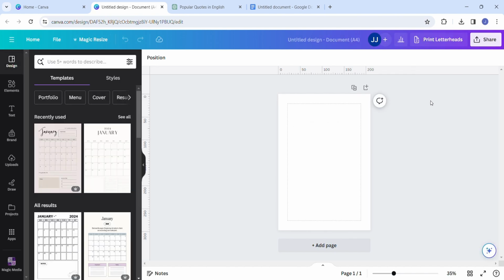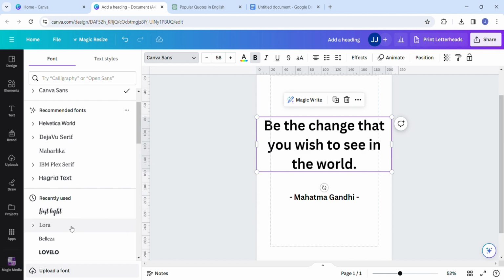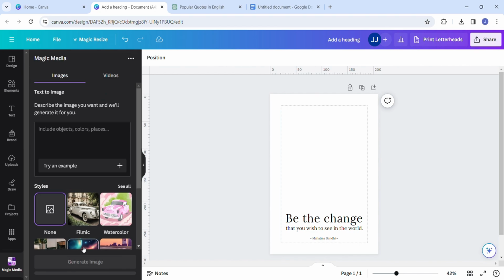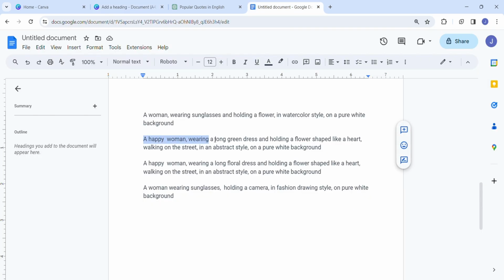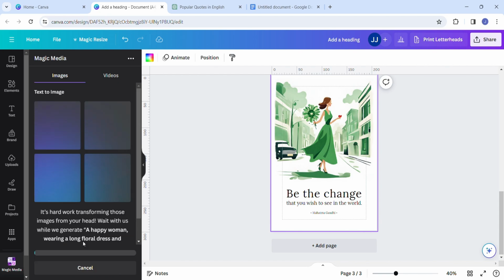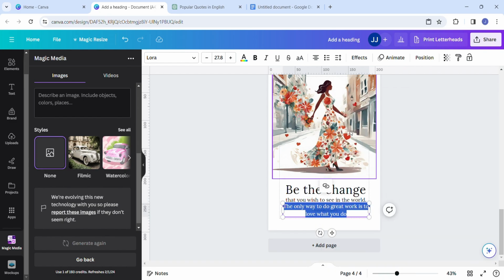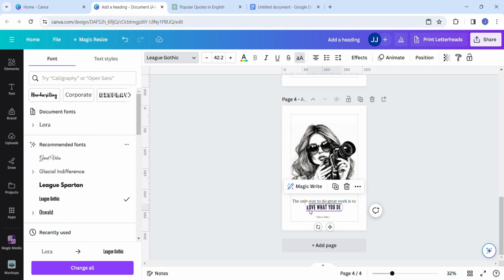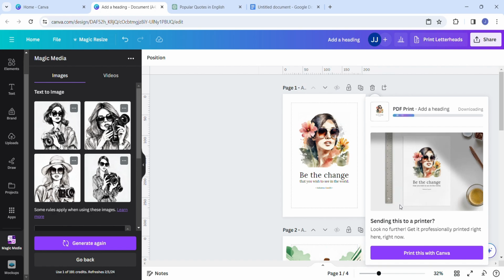Wall Art Tutorial Canva, Wall Art with Inspirational Quotes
Hi everyone, In this video I will show you how to make beautiful wall art with inspirational quotes  for home printing using Canva and Chat GPT.